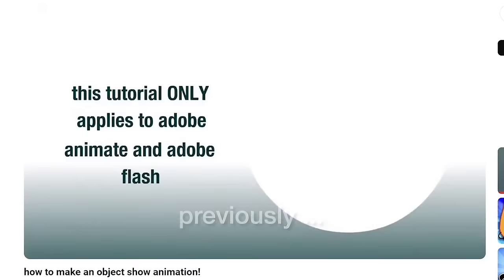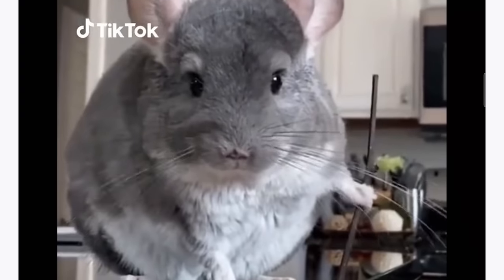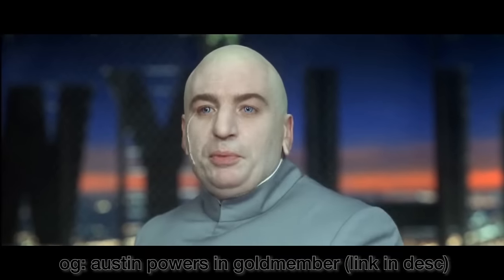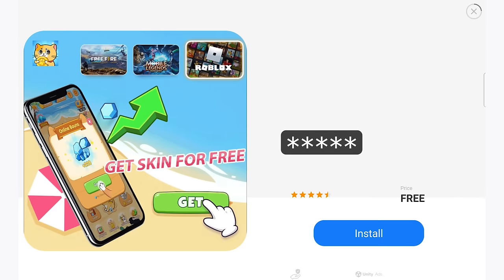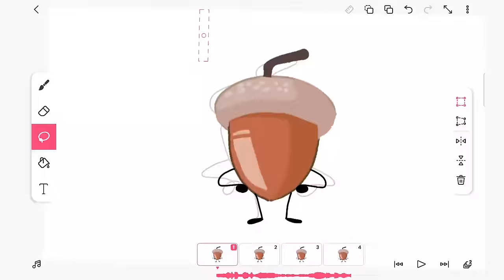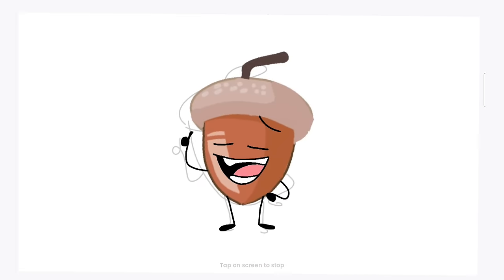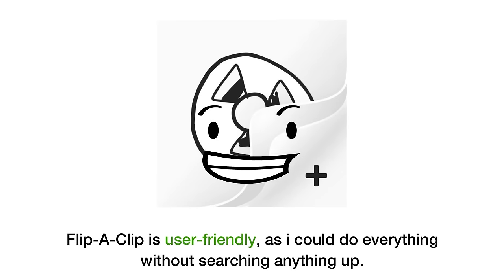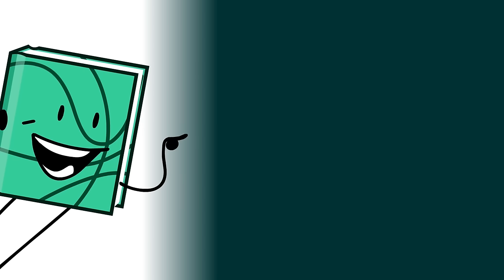trying FLIP-A-CLIP for the first time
after tons and tons of requests, i've finally decided to try out flip-a-clip! will i be able to make a high quality animation or will i flop?

this video took quite a while to make, so any support/feedback is greatly appreciated!

- chapters -
0:00 intro
0:51 making the character
2:40 reference clip
3:04 making animatic
3:40 animating body
4:47 animating legs
5:01 animating arms
5:37 lip sync
6:41 animating eyes
7:06 making background
7:55 final product!
8:17 opinions (pros + cons)
9:45 outro